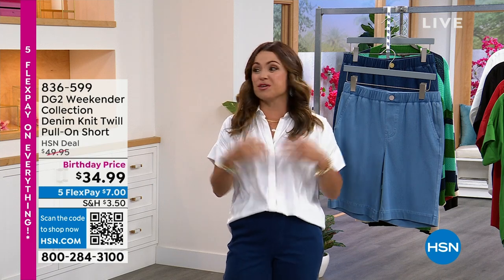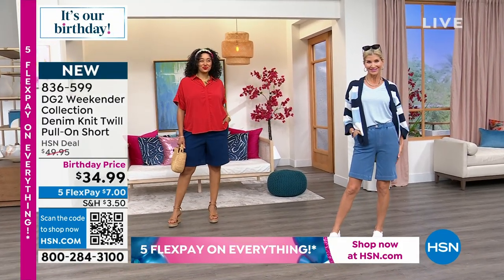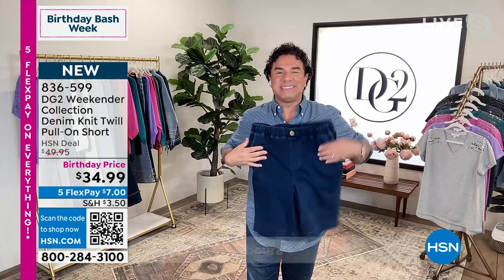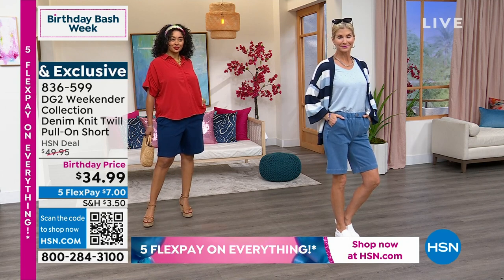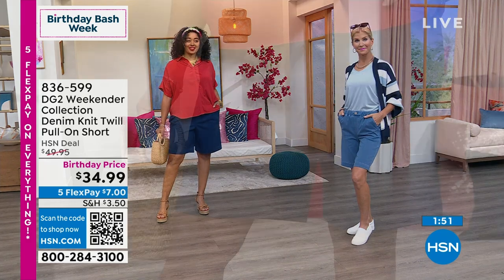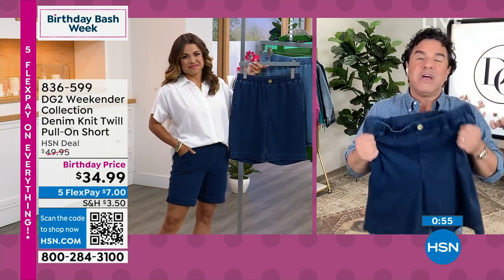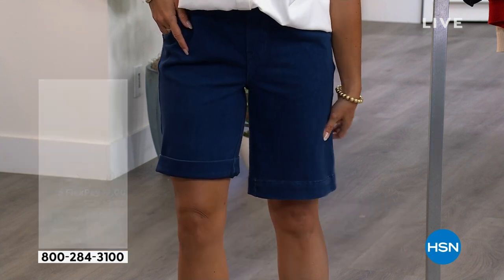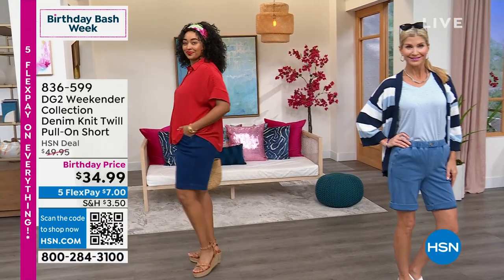DG2 by Diane Gilman Weekender Collection Denim Twill Pul...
DG2 by Diane Gilman Weekender Collection Denim Twill PullOn Short
Introducing the Weekender Collection by DG2, a fashionable collection of casual mixandmatch styles created with ease and drape. Fashioned in a soft, stretch denim knit twill, this timeless jean short silhouette is designed to work effortlessly back to your closet full of DG2 tops and tees. Feel comfortable and look stylishly put together for whatever the day has in store.